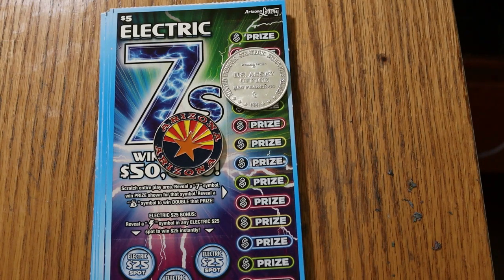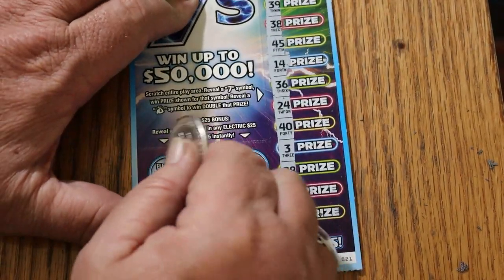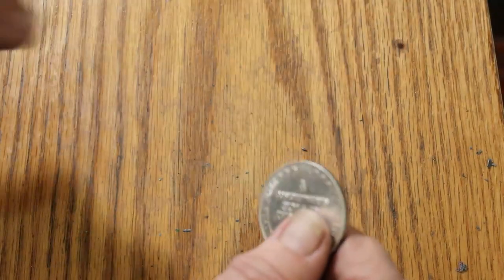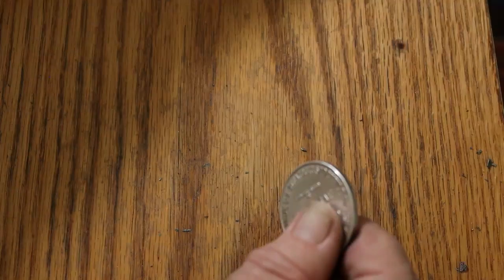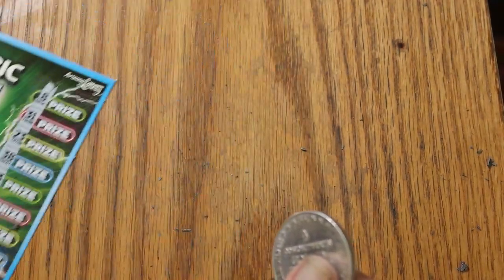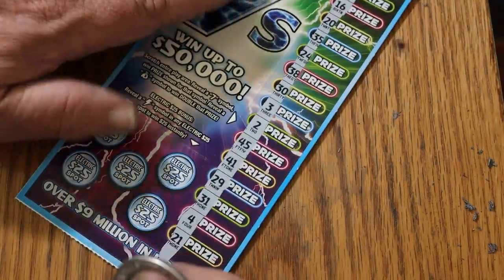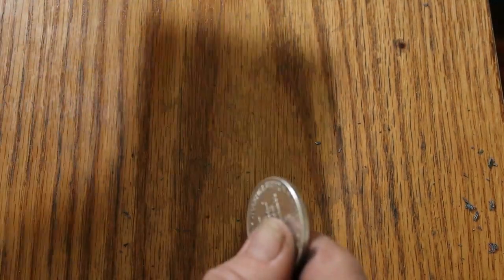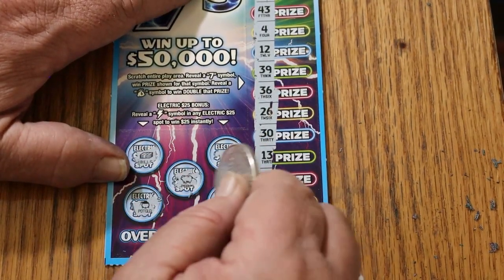PART TWO 💥ELECTRIC 7'S💥FULL BOOK💥😎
Tickets 020-039 The hunt for outliers continues!